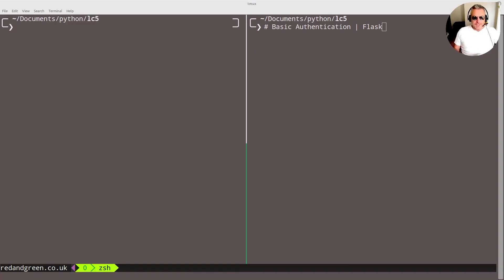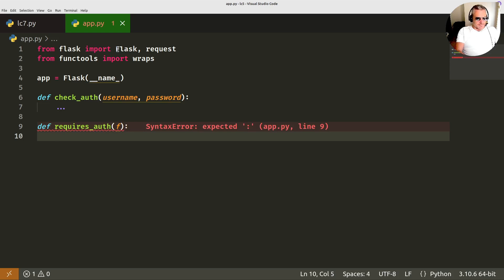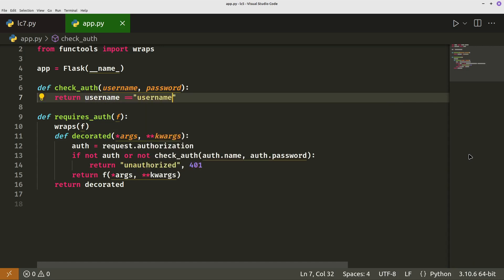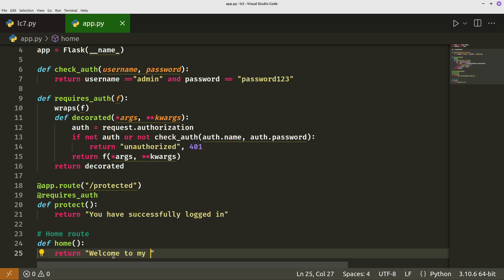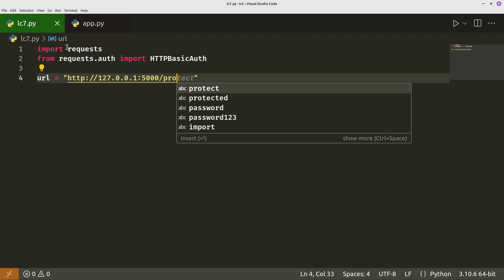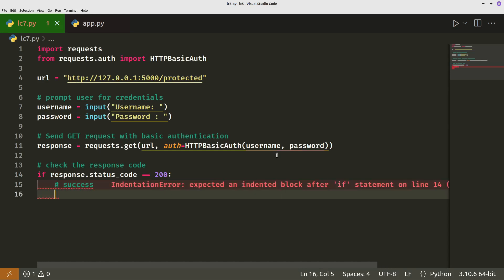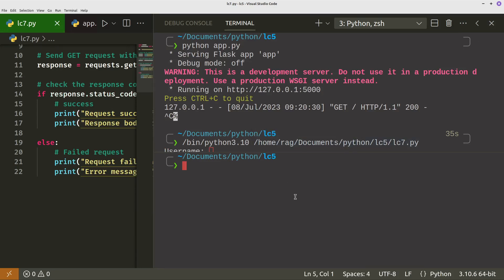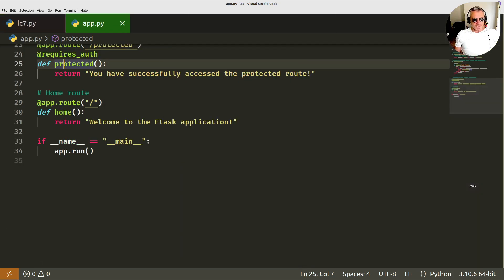Basic Authentication in Flask | Protected Routes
This video covers how to protect a route in Flask as part of a new series which will cover authentication of various types and implementations.  I write a very small Flask app and test it with a separate file, using requests.